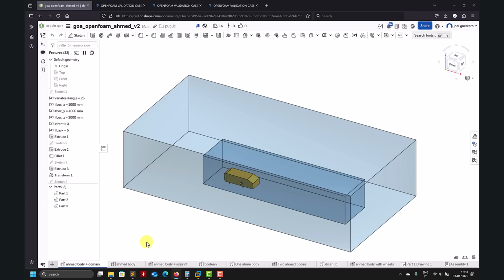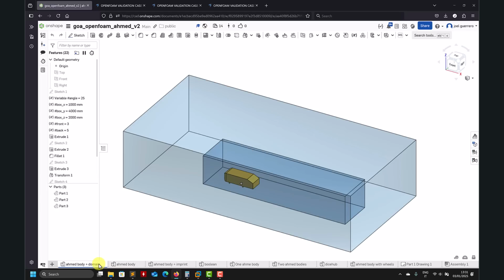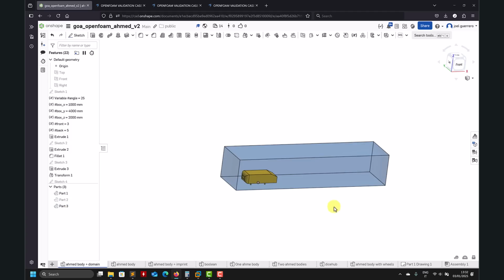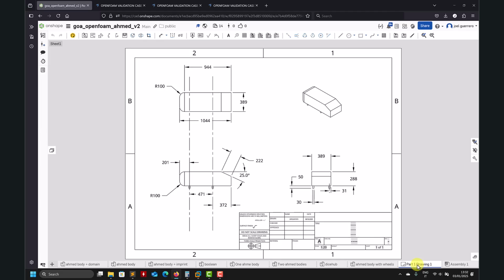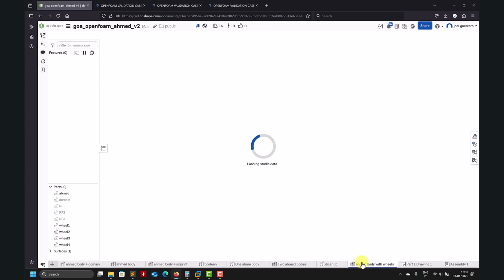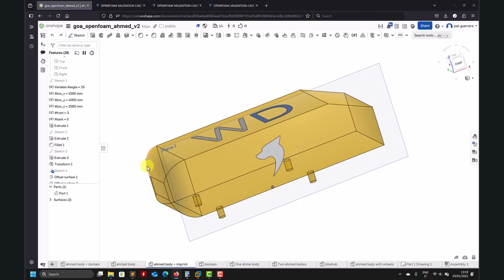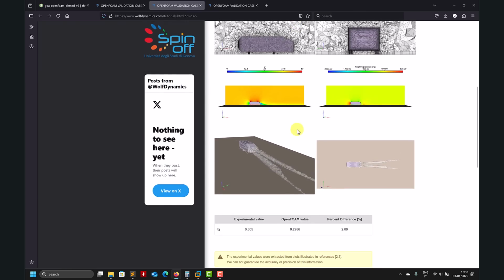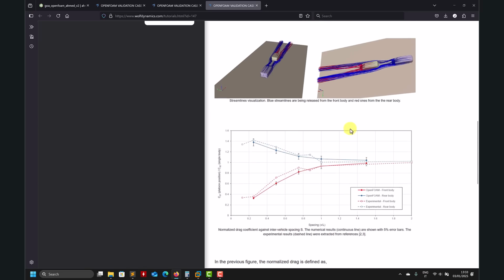Meshing with snappyHexMesh | Tutorial 5-Part 1 | The ahmed body - External flow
The ahmed body - External flow

Topics covered in this tutorial:
- Case presentation
- General guidelines